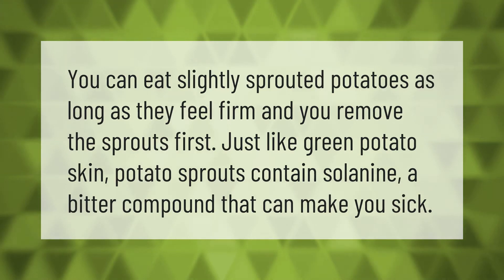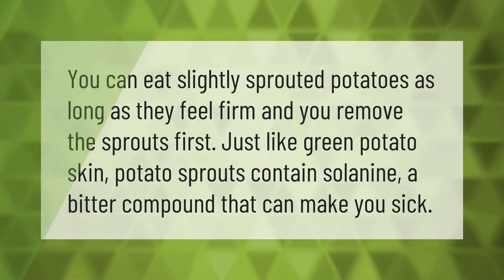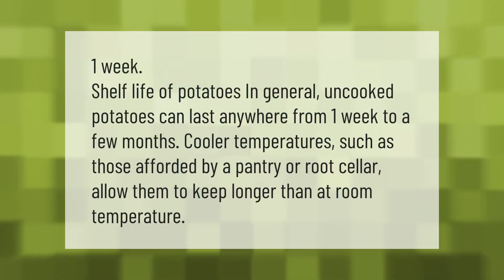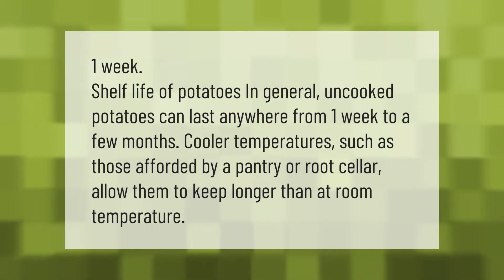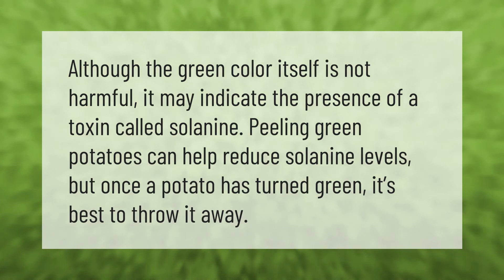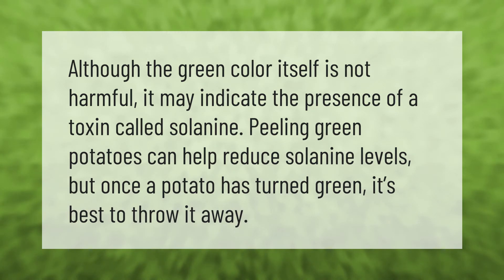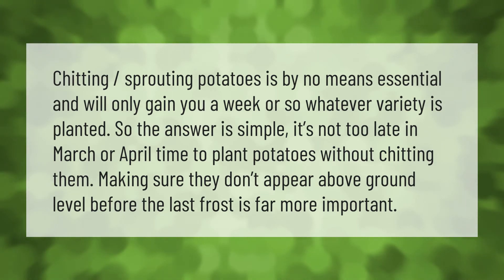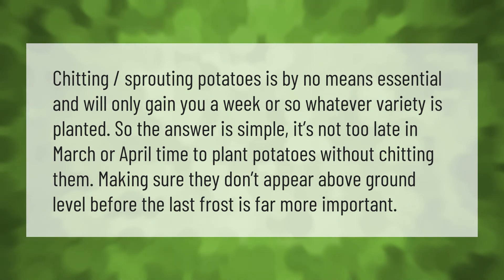What to do with potatoes that have sprouted?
00:00 - What to do with potatoes that have sprouted?
00:33 - How long can you store potatoes?
01:00 - Can you eat potatoes with a green tinge?
01:26 - Can I plant old potatoes that have sprouted?

Laura S. Harris (2021, May 29.) What to do with potatoes that have sprouted?
    AskAbout.video/articles/What-to-do-with-potatoes-that-have-sprouted-249628